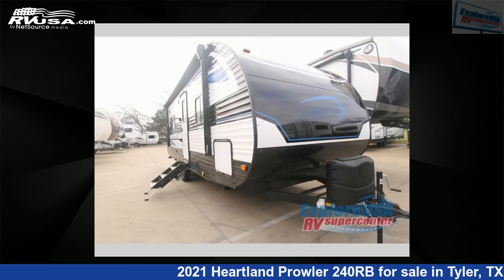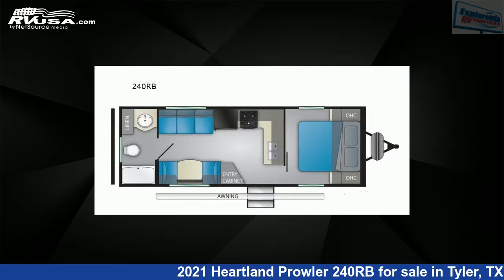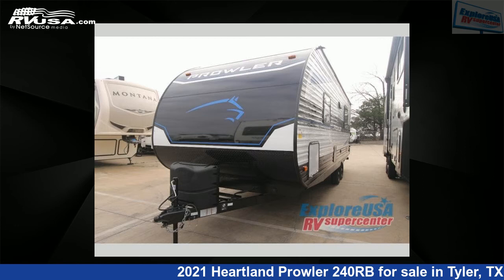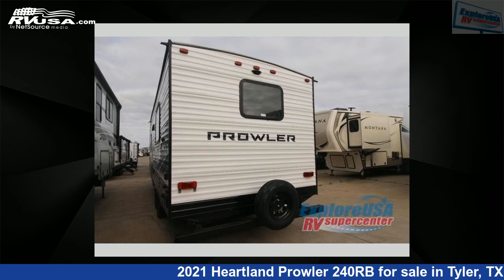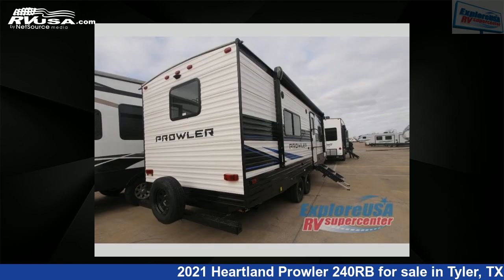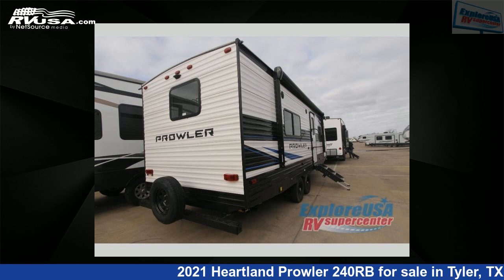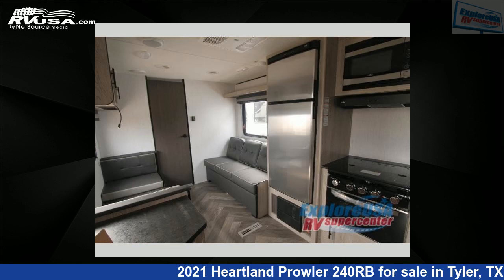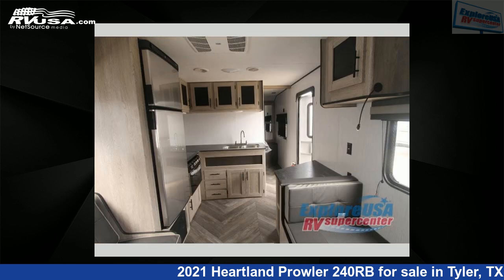Breathtaking 2021 Heartland Prowler Travel Trailer RV For Sale in Tyler, TX | RVUSA.com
This 2021 Heartland Prowler 240RB is a Travel Trailer RV. It is located in Tyler, TX 75706 and is offered for sale by ExploreUSA RV Supercenter - TYLER, TX. This New Heartland Is 28' 0" in length and features a OUTER BANK interior, sleeps 4, and 41 gal fresh water capacity..

ExploreUSA RV Supercenter - TYLER, TX is a dealer for brands like: CrossRoads, Cruiser RV, DRV, Dutchmen, Forest River, Grand Design, Heartland, Thor Motor Coach and offers the following rv services: Parts/Accessories, Service. They stock rv types such as: Class A, Class C, Fifth Wheel, Toy Hauler, Travel Trailer. For more information and pricing on this unit, To see all units available for sale by ExploreUSA RV Supercenter - TYLER, TX,